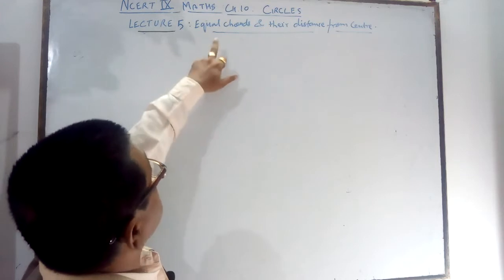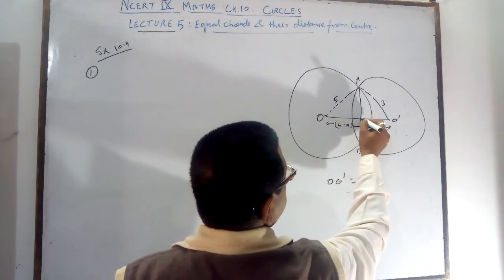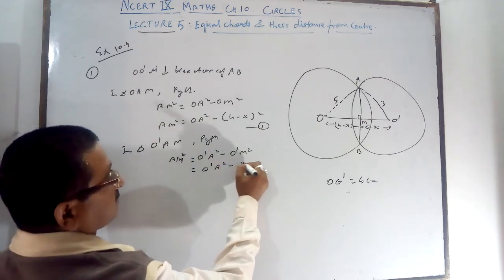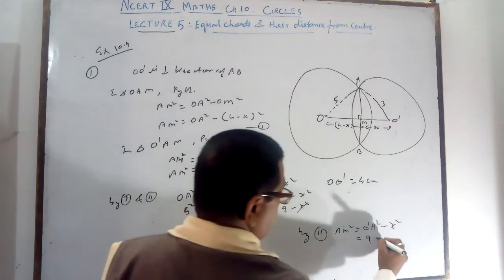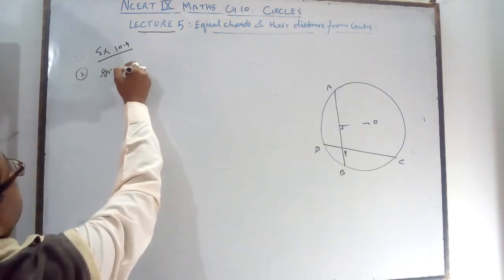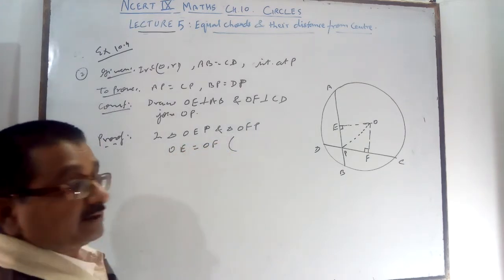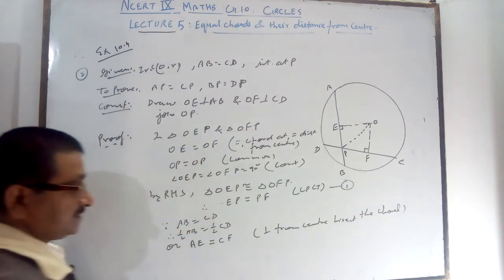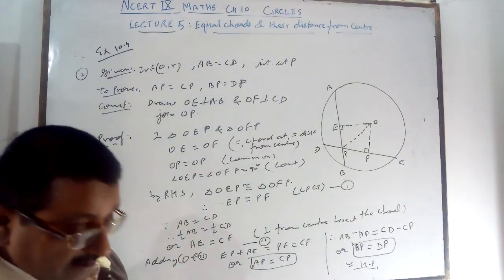NCERT IX MATHS CH 10:*LECTURE 5* CIRCLES